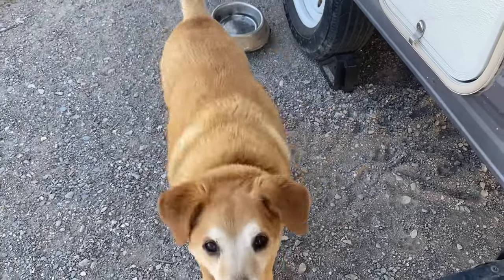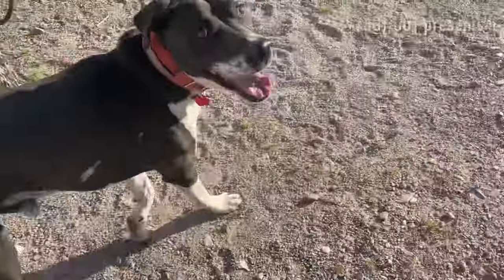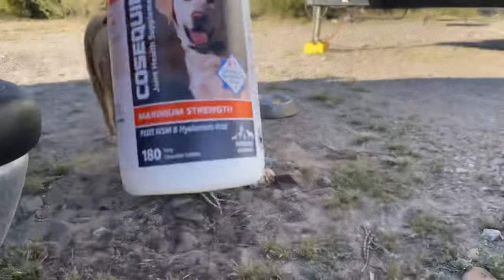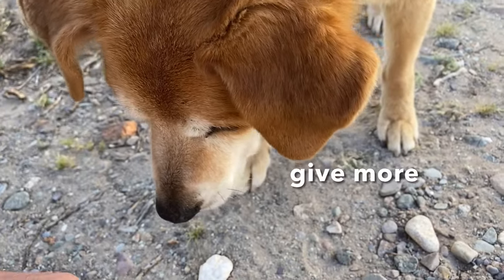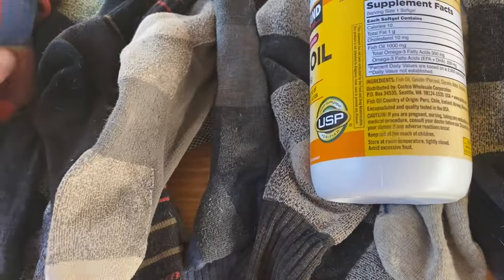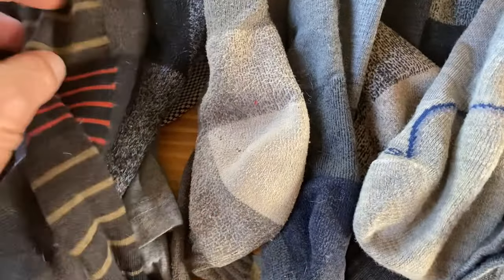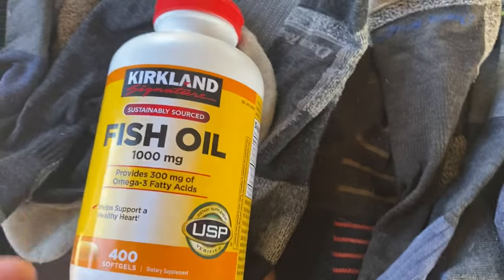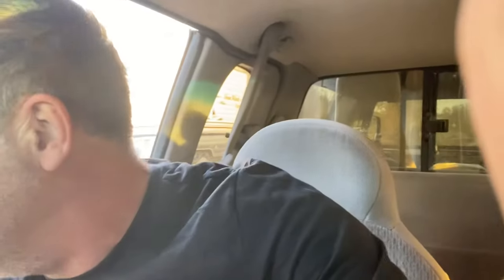Solo Male RV Life With Dogs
My dogs and I travel full-time in an RV, living as nomads and seeking out adventure and answers in nature. ￼

Products mentioned in this video:
Darn Tough Socks

Send me or the dogs something from our Amazon wish list

MY TOP 5 CLOTHING:
Zamberlan Boots
Warm Hat
Sun Hat
Darn Tough Socks

MY NOMAD GEAR TOP 5:
Stick Stove
Camp Oven
Sleeping Pad

MY TOP 5 DOG GEAR:
Dog Lights
Reflective Collar
Strong Collar
Dog Raincoat

We upload new adventures a few times a week.

Thanks for helping me and the dogs continue to share our adventures with you! Now GO and GET OUT yourself!